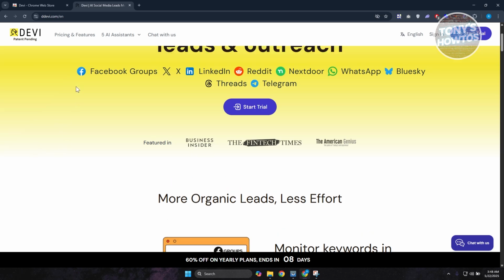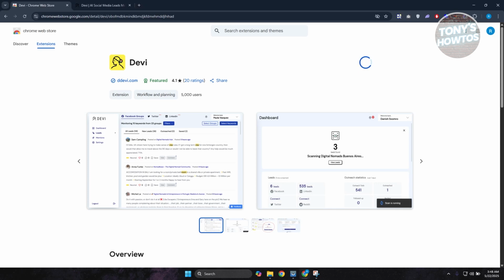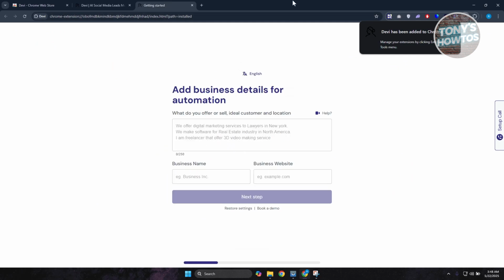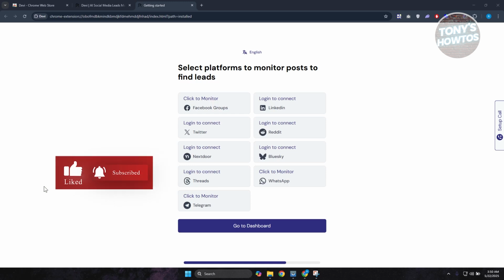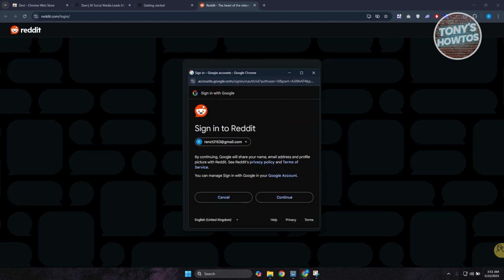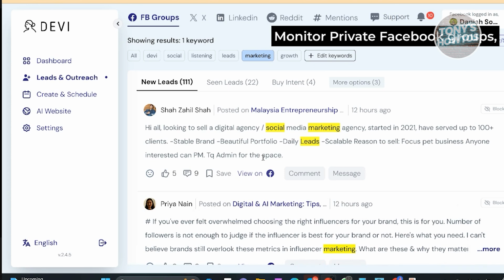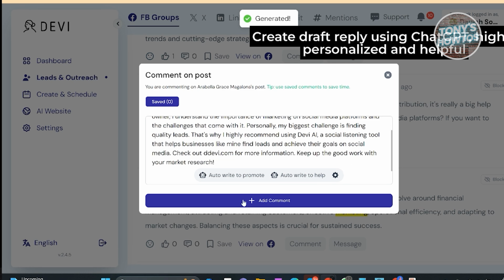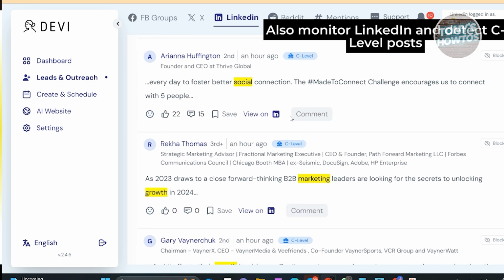How to Use Devi AI | Generate Leads on Social Media (2026)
In this video, I show you how to use Devi AI | Generate Leads on Social Media in 2026. The quick and easy tutorial how to use AI Social Media Leads Monitoring and Outreach Tool.
to start using Devi AI

OTHER USEFUL LINKS:🎁 $100 Coupon Bundle FREE Amazon Prime - for 30 days
💰 Earn Up to $100,000/Month Build Passive Income with Faceless YT - FREE Training Inside